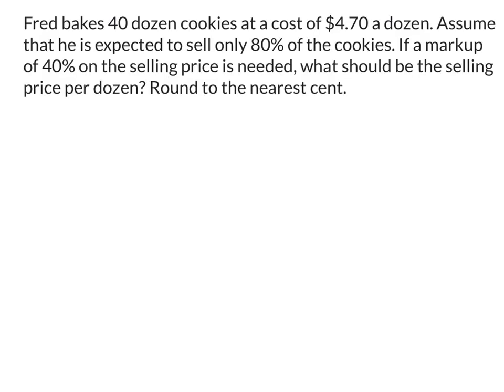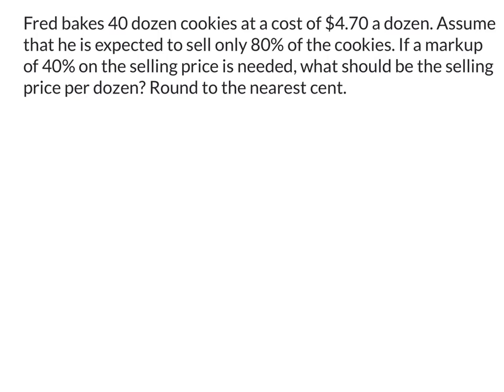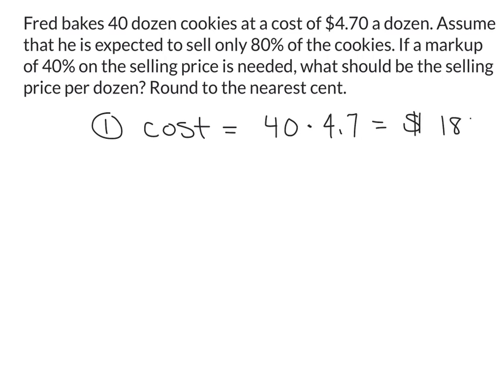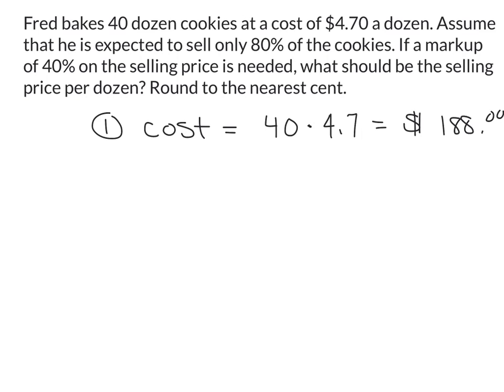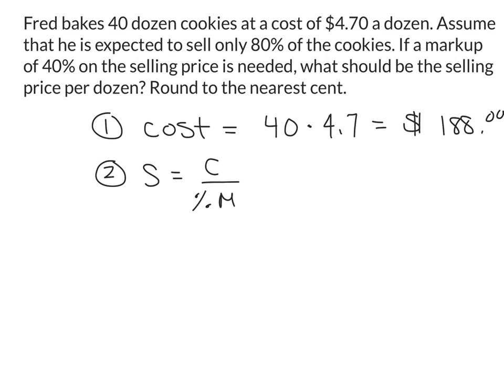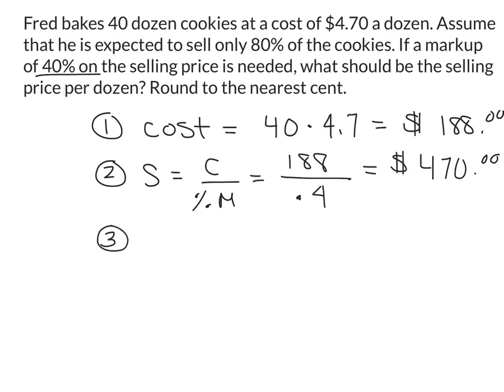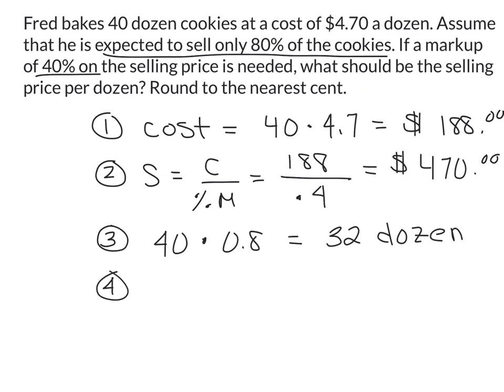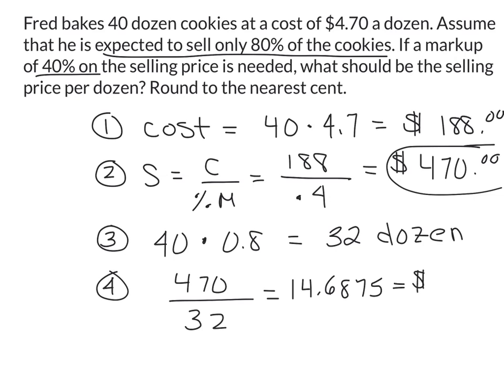CE 1402 Unit III Markup on Selling Price Part II